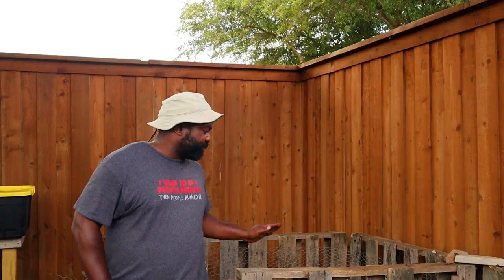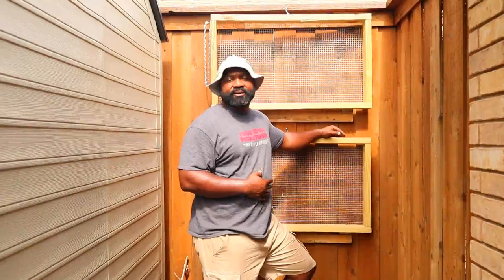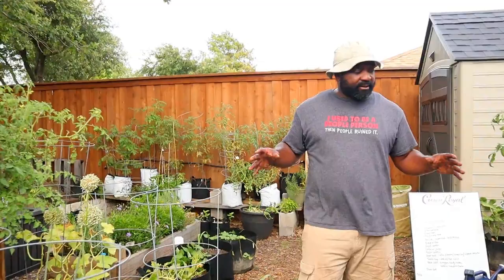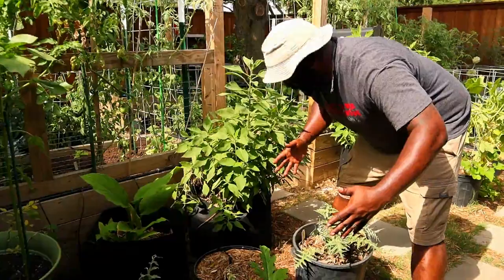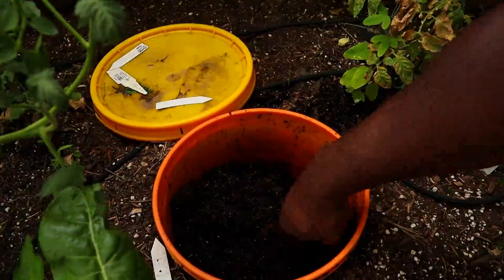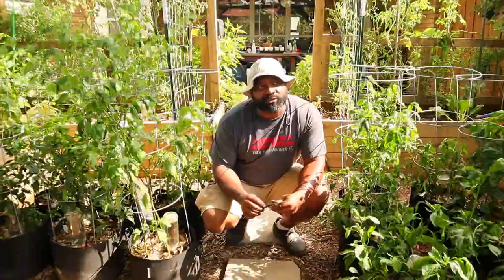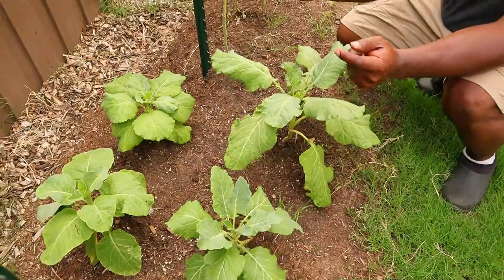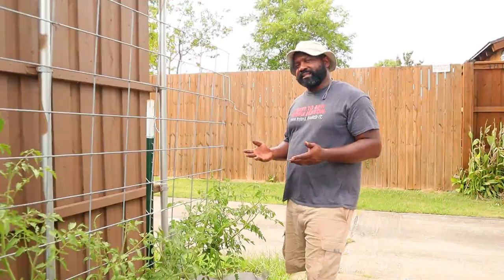Full Garden Tour | July 2020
In this video, we bring you along through where we are with our garden in July.
We have peppers popping, squash bugs getting squashed, tomatoes, and eggplants beginning to show up.